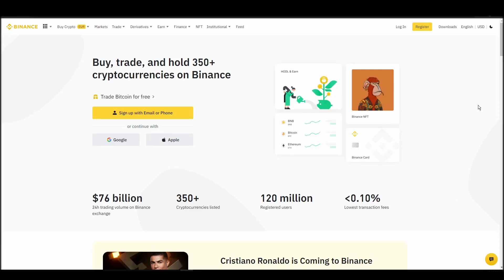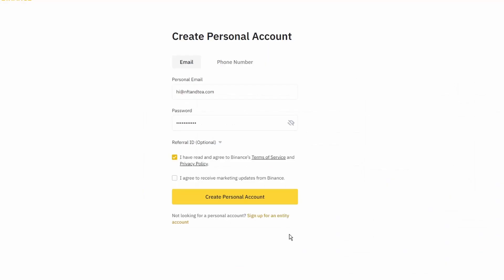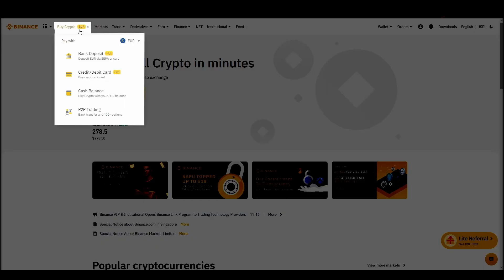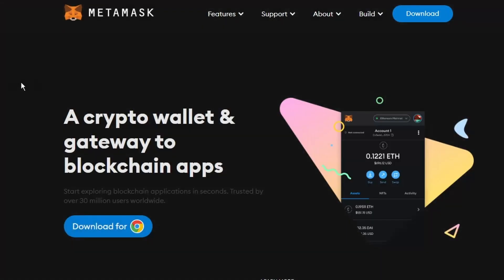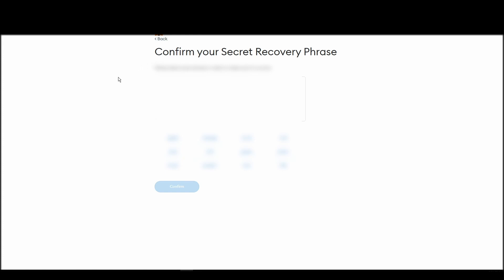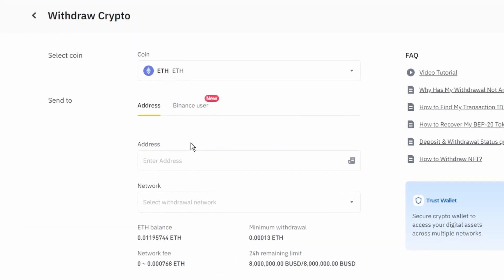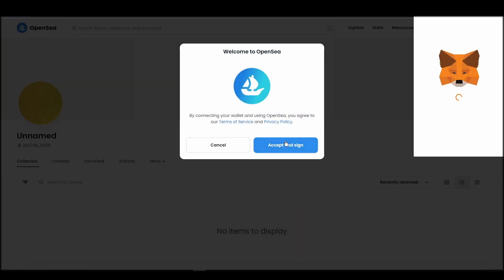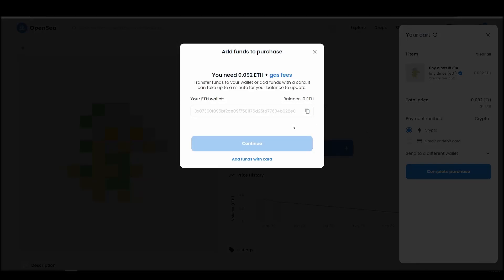How and Where To Buy tiny dinos NFTs - Detailed Guide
Want to know how and where to buy tiny dinos NFTs? It's the most crucial part of getting your first tiny dinos NFT.
Choosing the right exchange, wallet, and marketplace to buy a tiny dinos NFT is crucial and can possibly save you a lot of time and money if done right.

Want us to tell you our favorite way of buying tiny dinos? Well, let's dive right in.

TIMELINE
0:00 What you will need to do
0:33 Turn Cash into ETH
1:49 Move your ETH to a Wallet
3:52 Connect wallet to a marketplace
4:22 How to buy tiny dinos NFTs

Step one, buying some Ethereum with cash. I see a lot of beginners make mistakes in this phase. Maybe they'll choose an exchange without doing any research and end up paying high fees or even being unable to use the exchange because it's not supported in their country. Since you will need a good amount of ETH to buy tiny dinos, it might be a good

full control. This is a mandatory step to buy a tiny dinos NFT.

Step three, connecting your crypto wallet to an NFT marketplace. The last crucial step before actually buying your favorite tiny dinos NFT is to connect your wallet to an NFT marketplace which in this case

Step four, buying tiny dinos NFTs. This is the final step, where you will actually purchase the tiny dinos NFT that you want and safely store in your Metamask wallet.